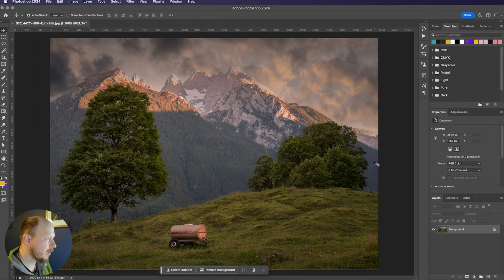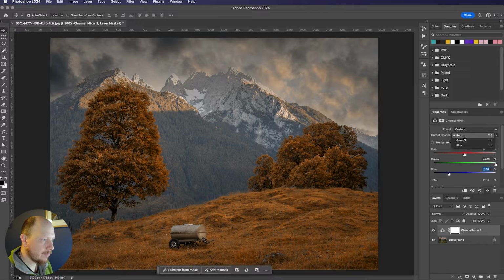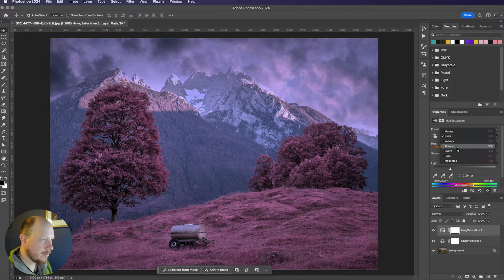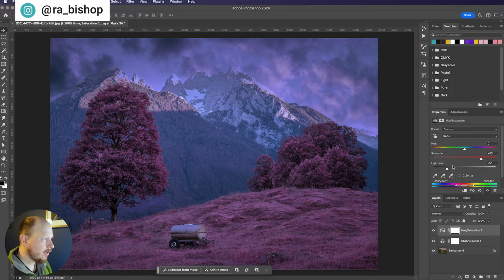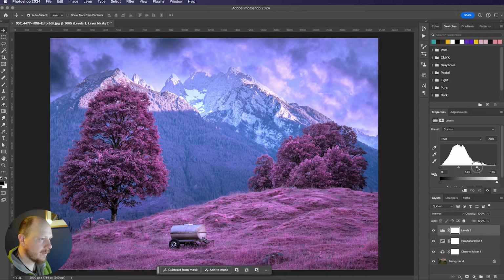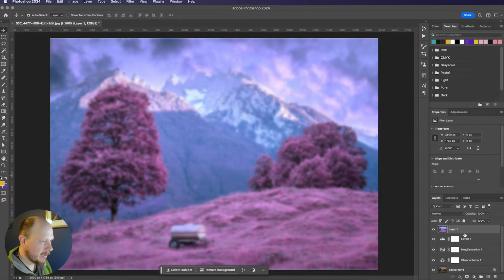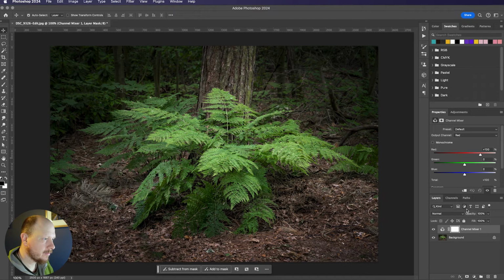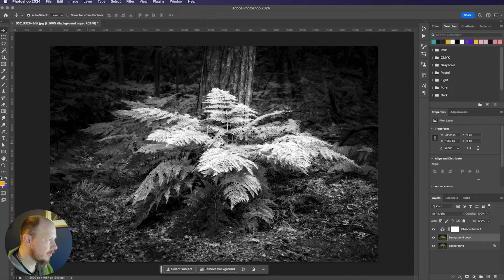Create an Infrared Photography Effect Without Filters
In this video we're creating an infrared photography effect using only Photoshop - so no filters or converted cameras required!

We'll create both colour and black and white infrared effects and take a look at the channel mixer, Hue/Saturation adjusments, as well as levels.

00:00 Intro
00:53 Channel Mixer Adjustments
02:24 Hue/Saturation Adjustments
04:56 Levels Adjustments
05:57 Creating softness and contrast
08:04 Black and White Infrared effect with Photoshop
09:53 Outro